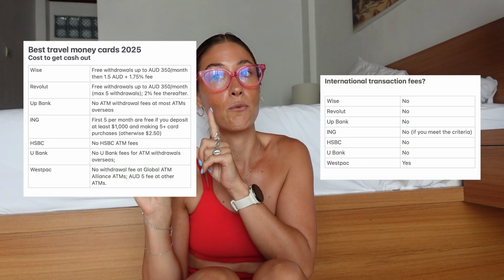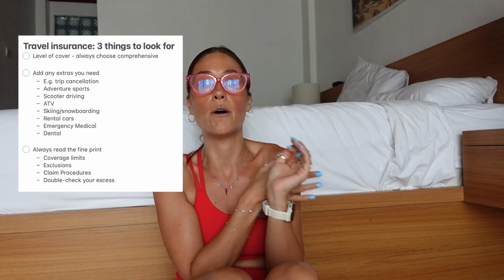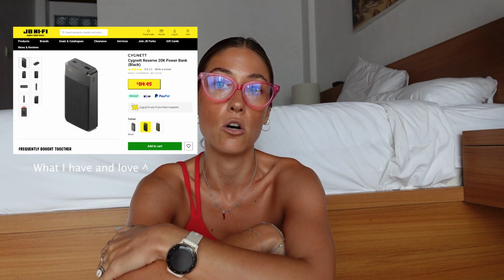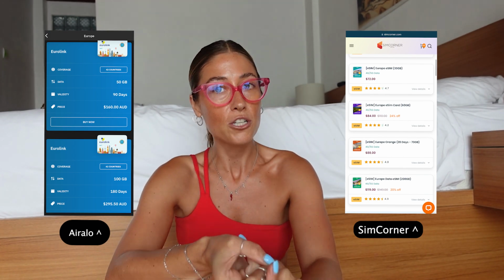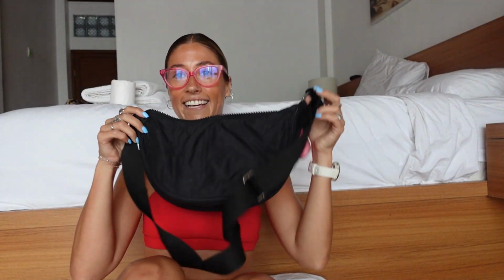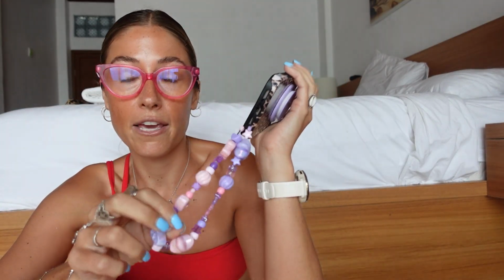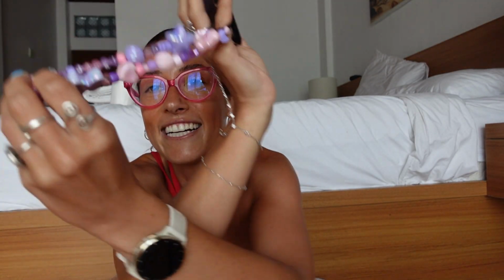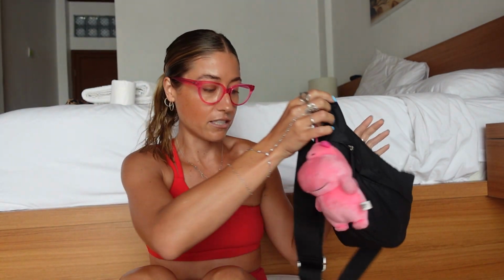DON'T LEAVE FOR EUROPE SUMMER WITHOUT DOING THESE | 10 Must-Do's Before Your Trip!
Planning your next Europe Summer trip? These are 10 things you NEED to know before you go (from someone going back for their fourth summer).

This list covers ALL the most important Euro Summer preparation tips from travel money cards to SIM cards, travel insurance, luggage tips, how to not get pickpocketed and more.

- My fav cheap travel SIM cards (use 'EXPLORE5' for a discount)